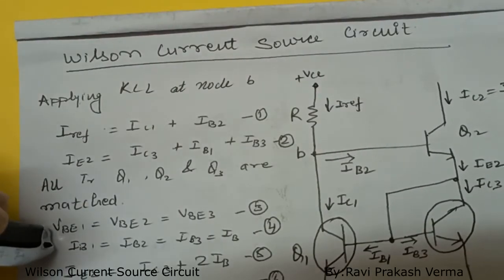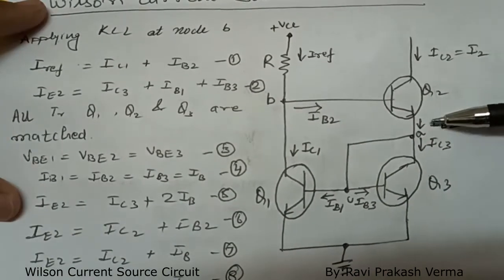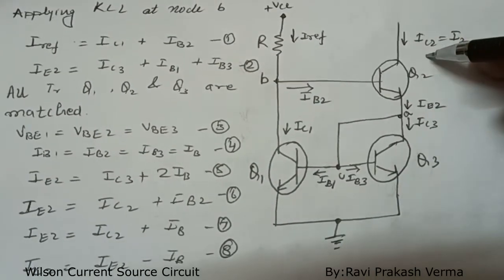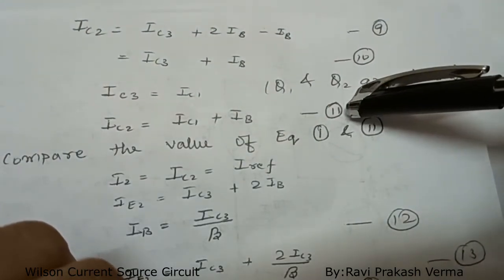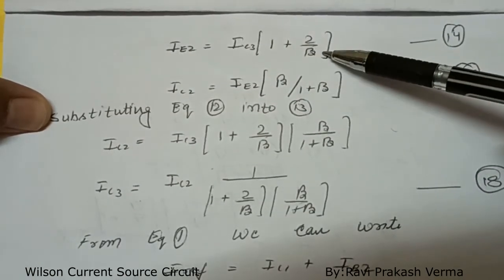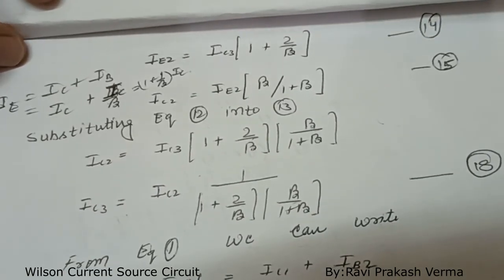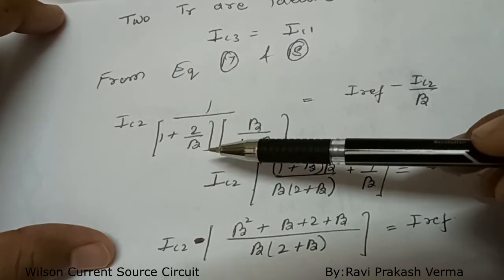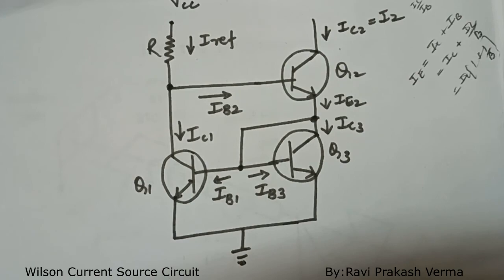Analog Circuits || Wilson Current Source Circuit || Ravi Prakash Verma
Wilson current mirror circuit is the circuit having higher output resistance.